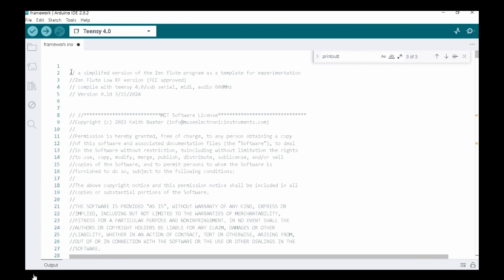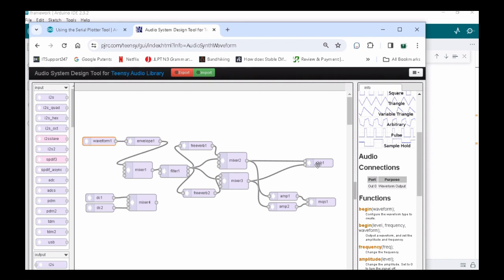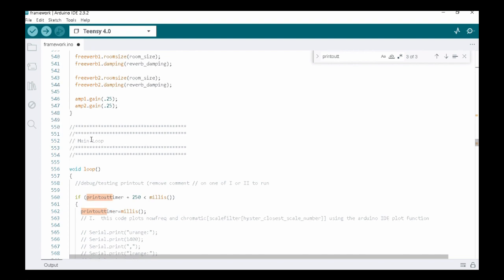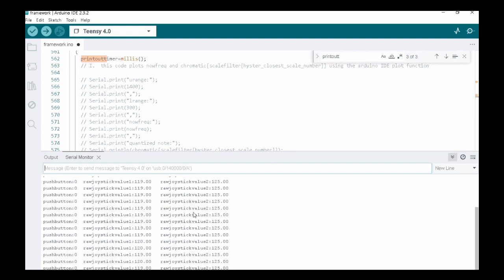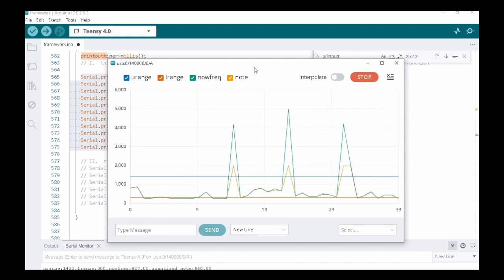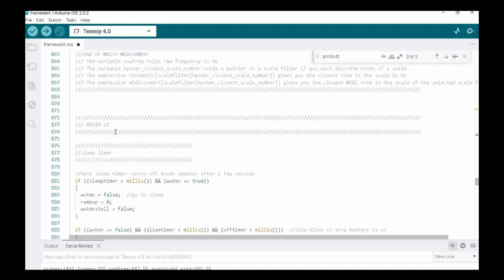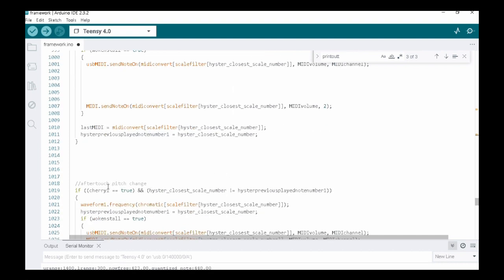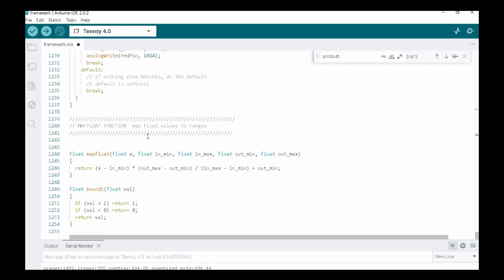Hacking the Zen Flute part II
This is a quick video on how to geet started writing your own synth to use with the Zen Flute hardware from Muse Electronic Instruments (museelectronicinstruments.com).